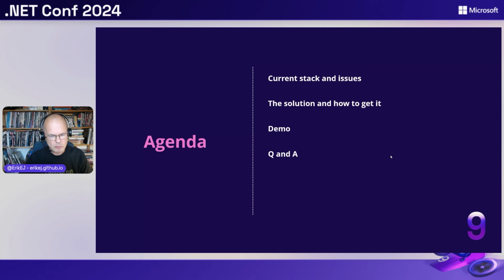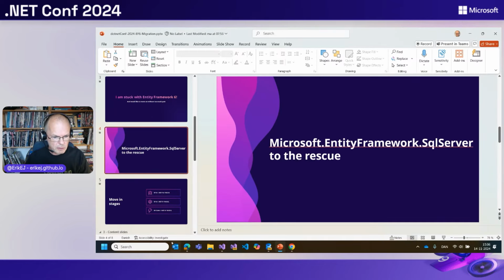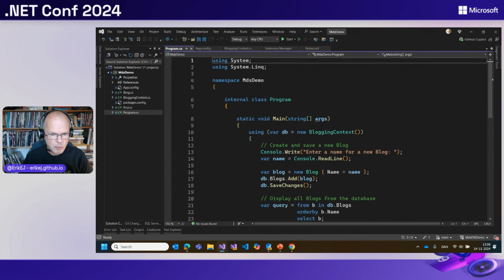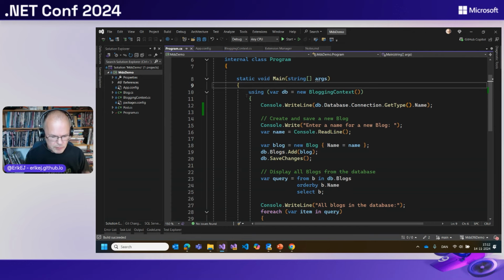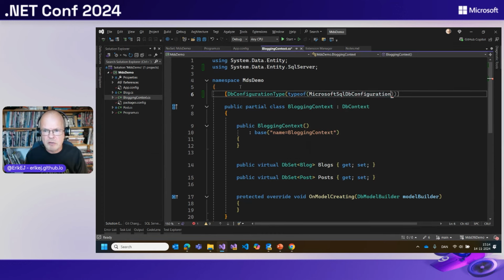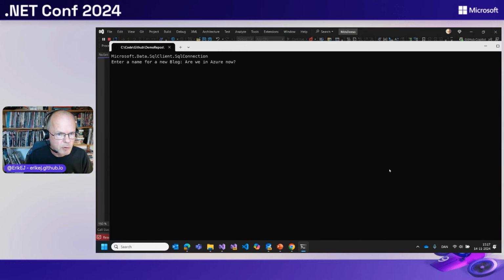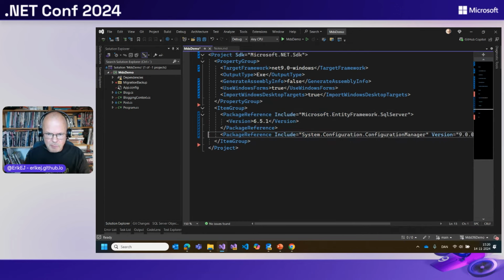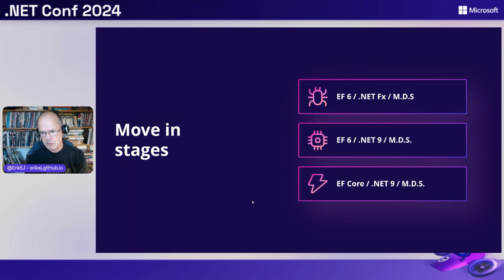Migrate your .NET Framework / EF6 "Classic" app to .NET 9 and Azure SQL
With the help of a new Entity Framework 6 "Classic" package thjat I have just published, you can migrate your legacy .NET Framework applications in increments and move to .NET 9 with Azure SQL Database and the latest security advances. In this demo driven session you will learn how to do this with the help of .NET Upgrade Assistant and my new package.